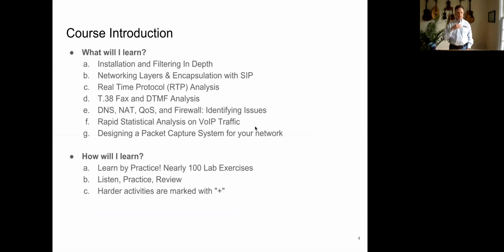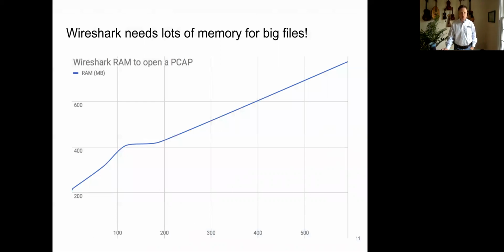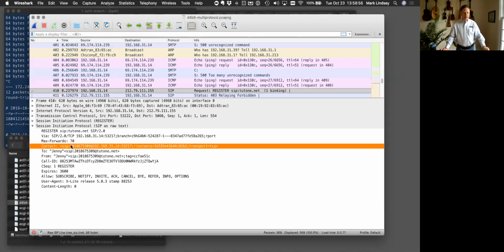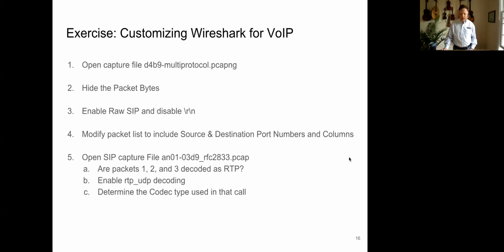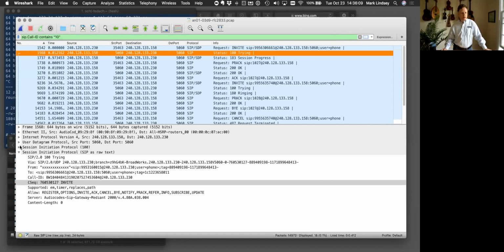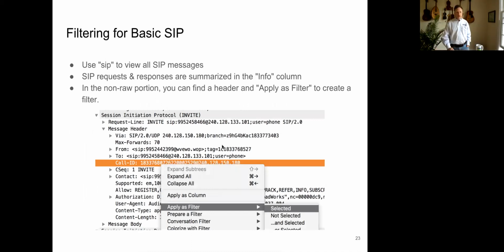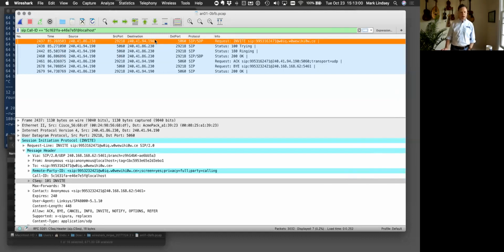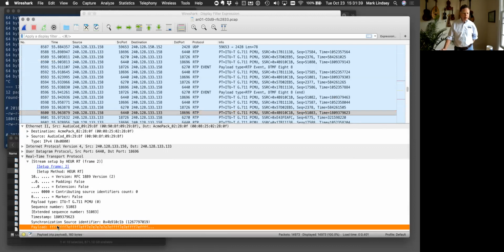Wireshark for VoIP Ninjas - Class 1 (wireshark-201810)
Wireshark for VoIP Ninjas: Installation, Customization, tuning.

Mark Lindsey, ECG